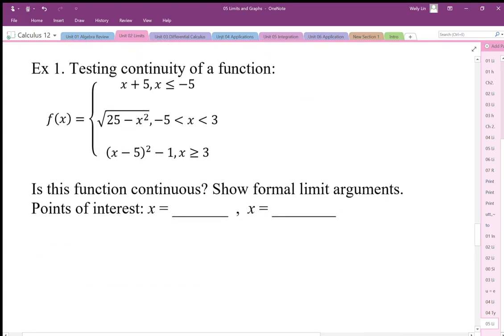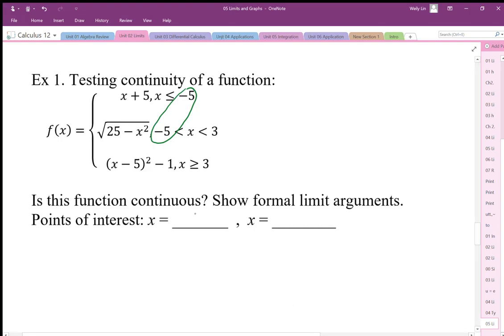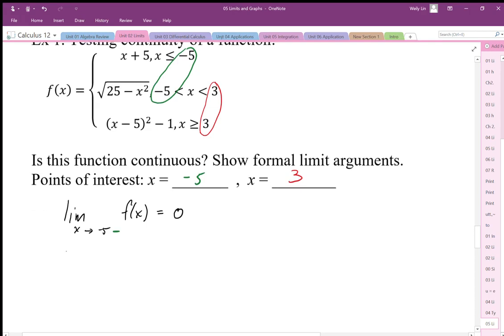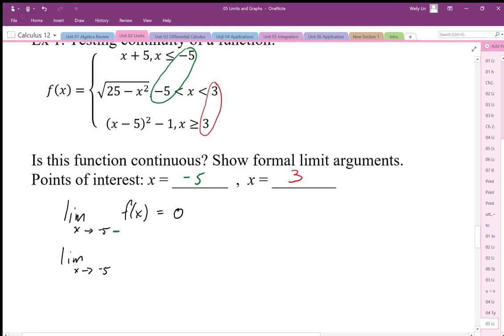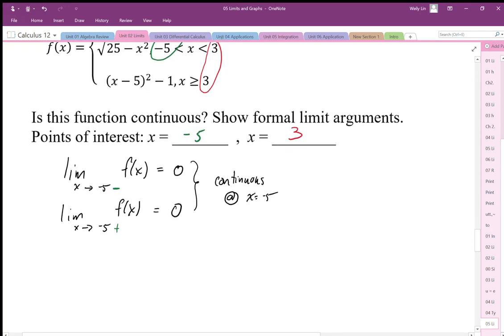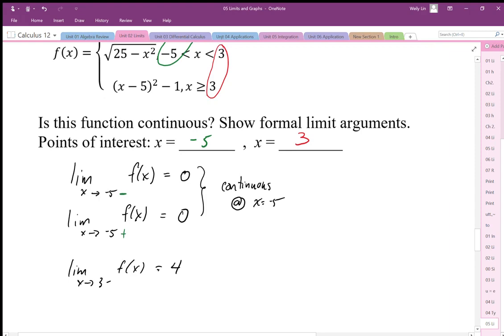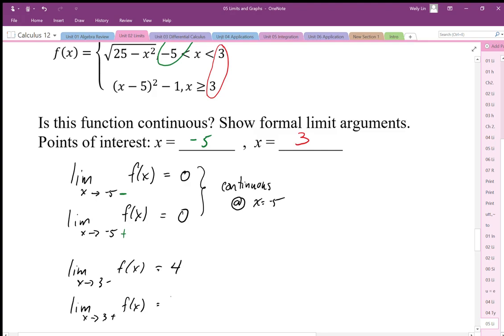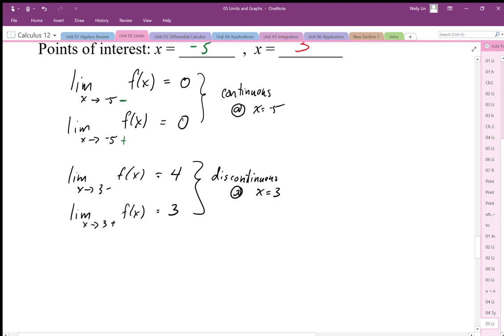05 Limits and Graphs Part5